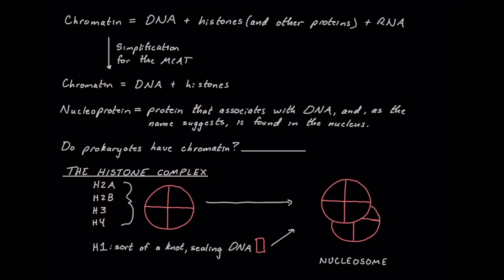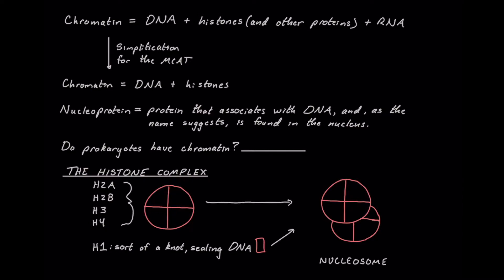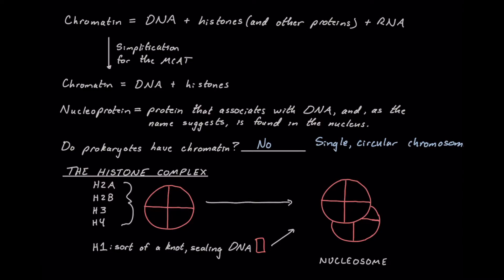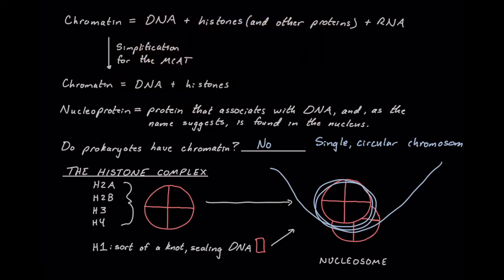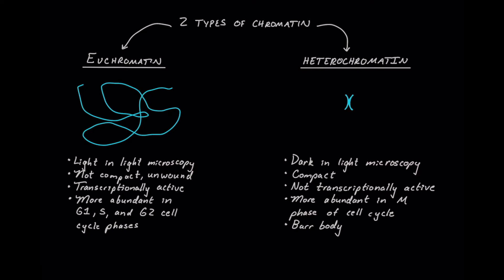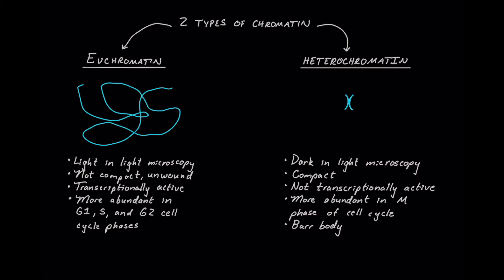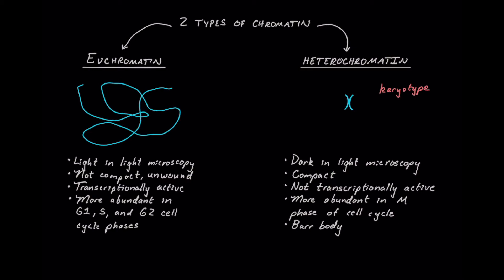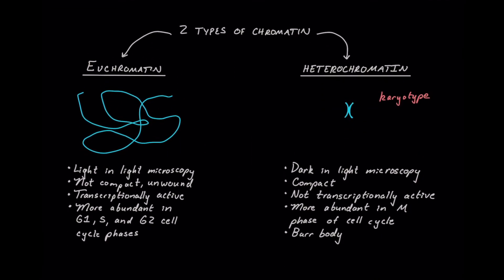Histones, Nucleosomes, Chromatin, Euchromatin, and Heterochromatin | MCAT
TL;DR: Chromatin = DNA + histones (and other proteins) + RNA. Histones form an octamer and are sealed with the H1 histone protein, allowing for tighter packaging of DNA (more heterochromatic). Euchromatin is loose and transcriptionally active; heterochromatin is compact and not transcriptionally active.

Today’s MedCat video covers how histones interact with DNA, specifically covering how two copies of H2A, H2B, H3, and H4 form an octamer that allows DNA to wind around it like a spool of yarn. We also cover the fact that chromatin, strictly speaking, is made of DNA, histones (and other proteins), and RNA, but that for the MCAT, we can actually simplify this to: chromatin = DNA + histones. Finally, we cover the differences between the two types of chromatin, euchromatin and heterochromatin. Euchromatin (eu- prefix meaning “well” or “good”) is not compact and open to access by proteins like transcription factors and RNA polymerases. Heterochromatin, on the other hand, is very compact and not open to access by those proteins.

Time Stamps:
Intro: (0:00)
Chromatin and Histones (0:08)
Euchromatin and Heterochromatin: (2:51)
Outro: (7:20)